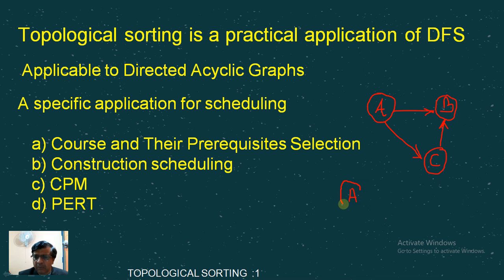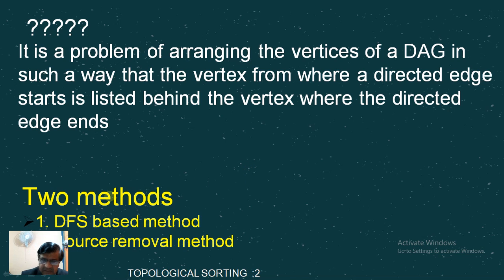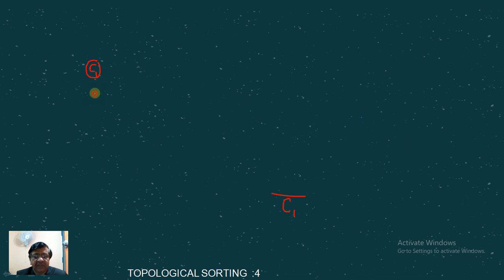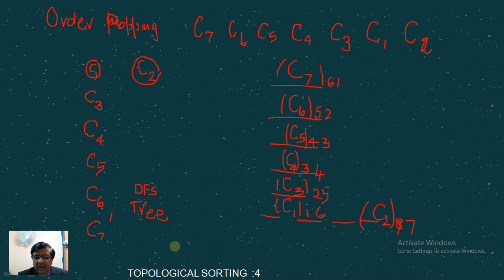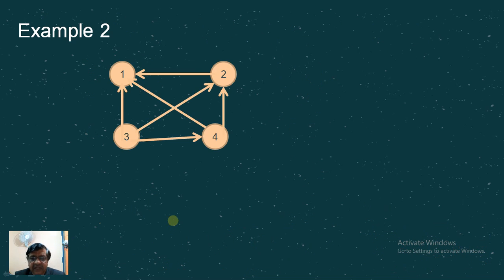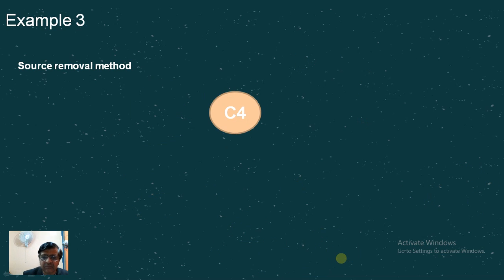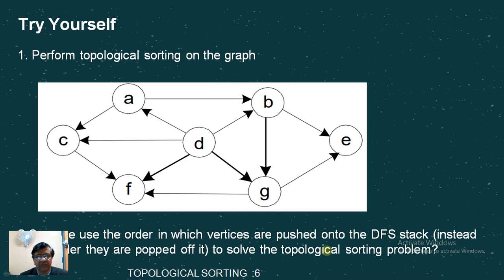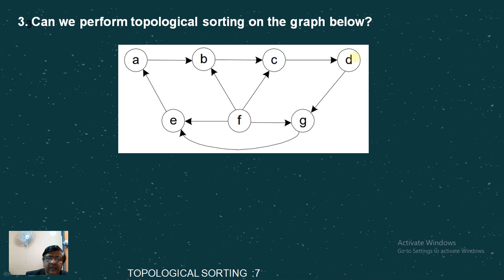Decrease Conquer Algorithm Design(Topological Sorting) Tutorial -4 || Dr.M.A.Jayaram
Hi Folks,

This video has an elaborate presentation on one of the significant application of Decrease and conquer strategy in general and DFS algorithm in particular. Sufficient examples have been chosen to make the concept clear.